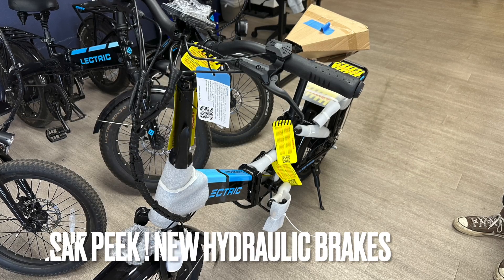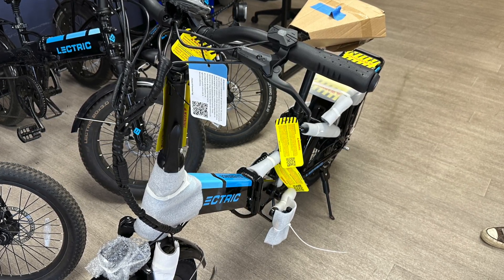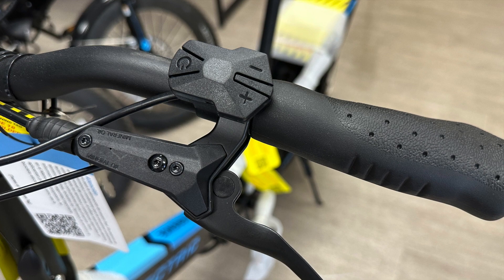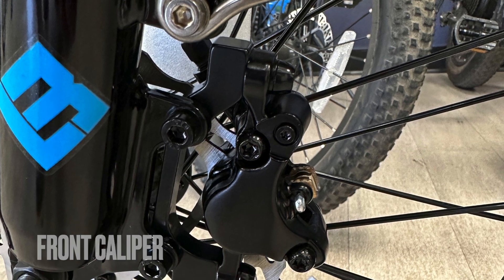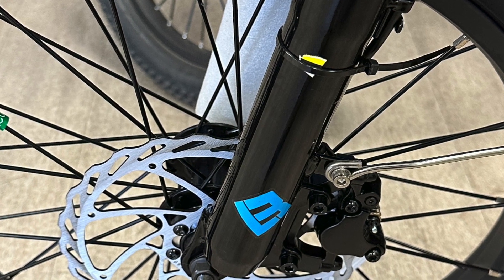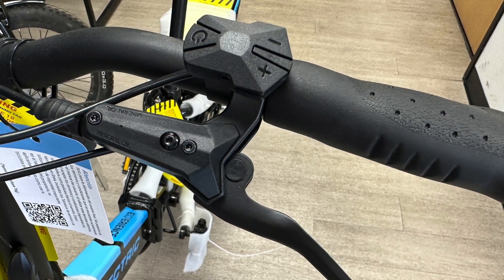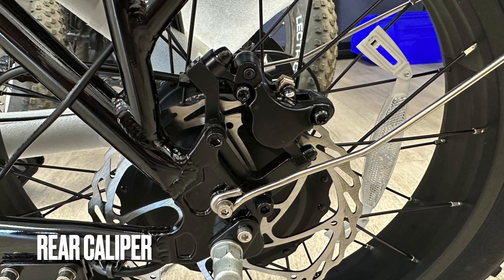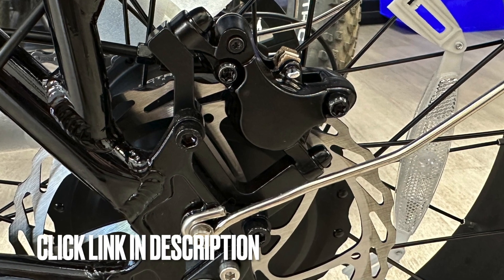Sneak Peek at New Lectric XP 3.0 Hydraulic Brakes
If you loved the XP before wait til it comes with hydraulic brakes. I was able. to get a sneak peek at the new hardware during a recent visit to their HQ. New XPs will ship in July with them.